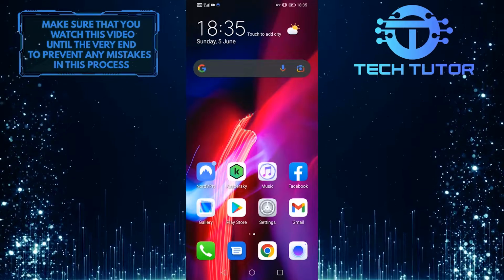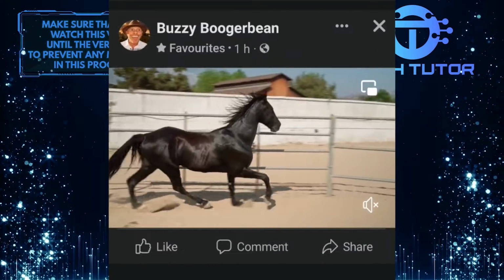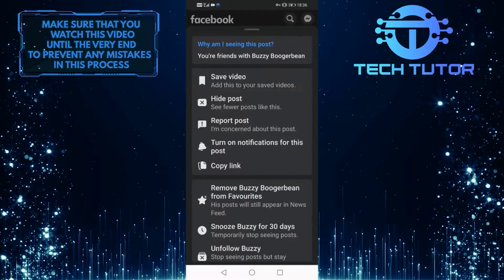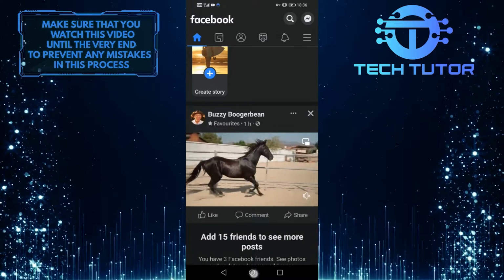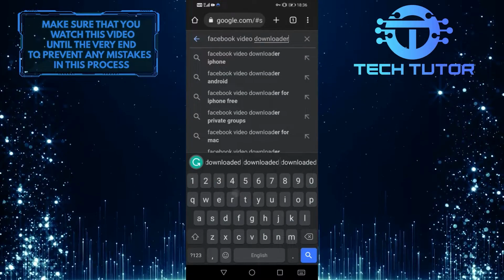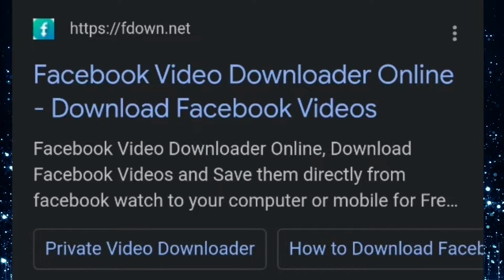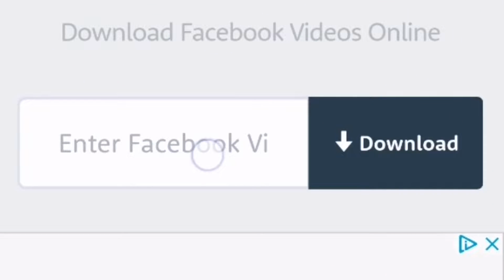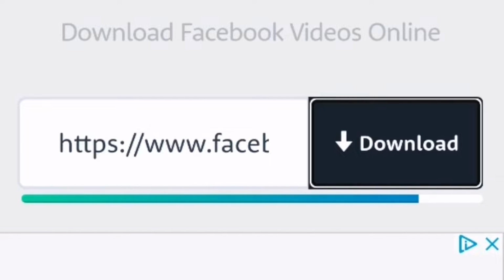How To Download Facebook Video | Simple Tutorial (2022)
Are you looking for a way to download Facebook videos? Well, look no further! In this video, we will show you how to download Facebook videos in just a few simple steps. So don't wait any longer and watch the video now!